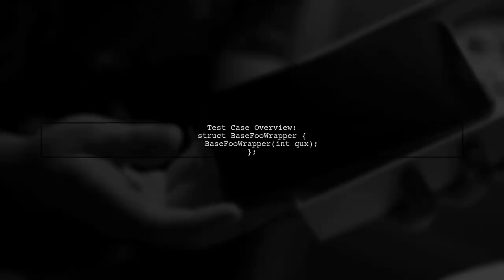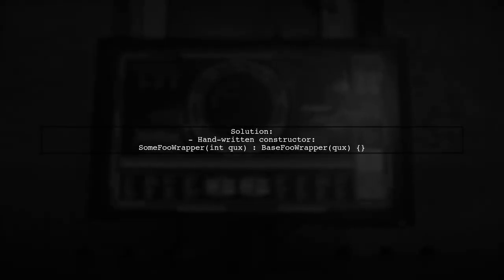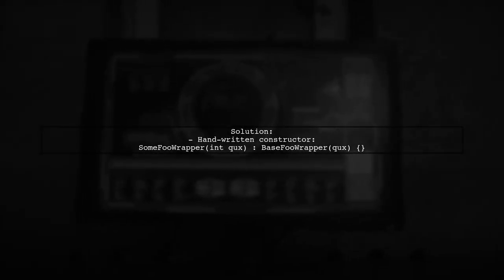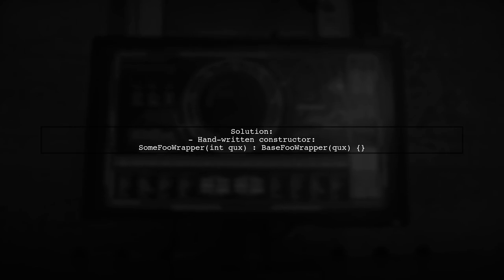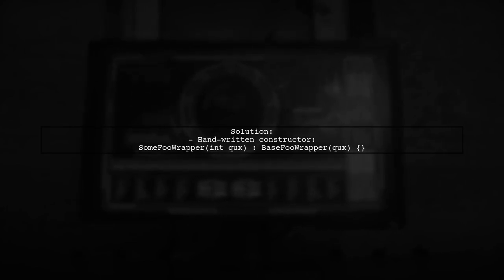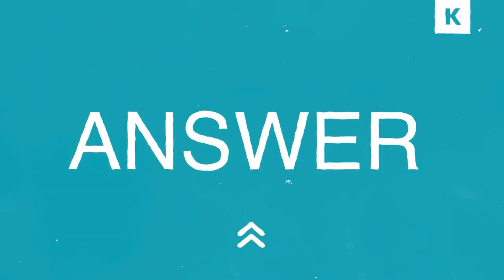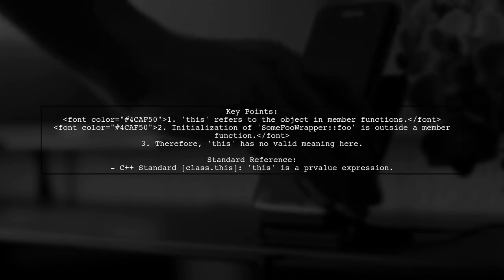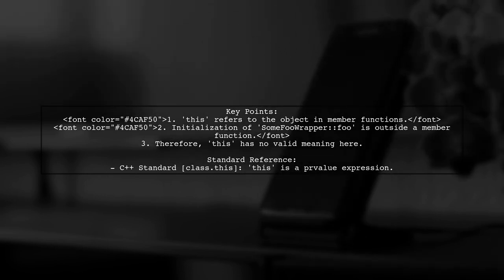GCC Default Member Initializer with Inherited Constructors: Common Issues Explained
In this video, we delve into the intricacies of GCC's default member initializers and inherited constructors, two powerful features in modern C++ programming. While these tools can streamline your code and enhance readability, they also come with their own set of challenges and common pitfalls. Join us as we explore these issues, providing clear explanations and practical examples to help you navigate the complexities of member initialization in inheritance hierarchies.

Today's Topic: GCC Default Member Initializer with Inherited Constructors: Common Issues Explained

Related to: gcc, defaultmemberinitializer, inheritedconstructors, c++, commonissues, c++programming, gcccompiler, memberinitialization, constructorinheritance, c++bestpractices, programmingtips, softwaredevelopment, object-orientedprogramming, c++errors, codeexamples, c++tutorials, gccfeatures, programmingchallenges, c++language,